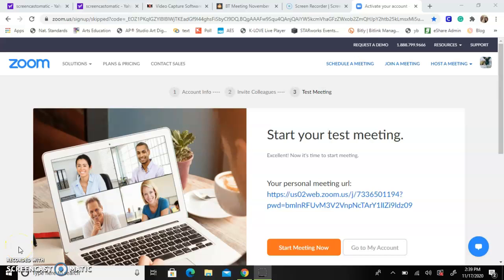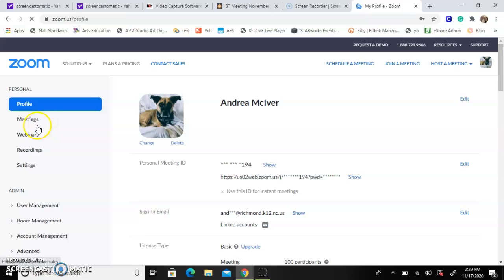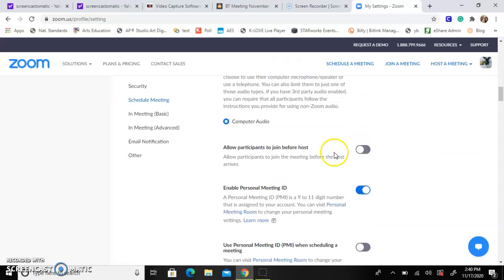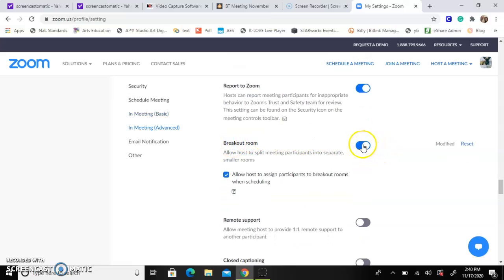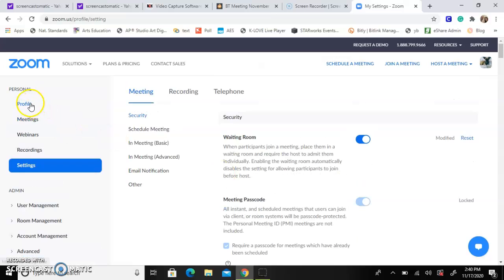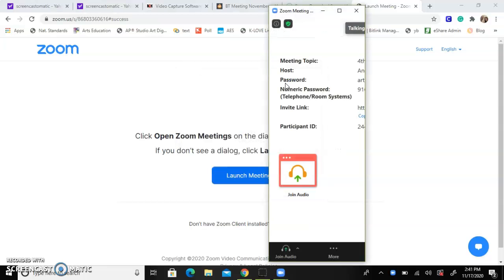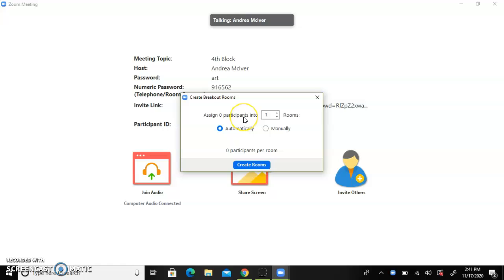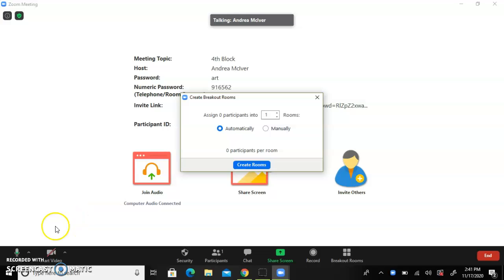Enabling Breakout Rooms in Zoom